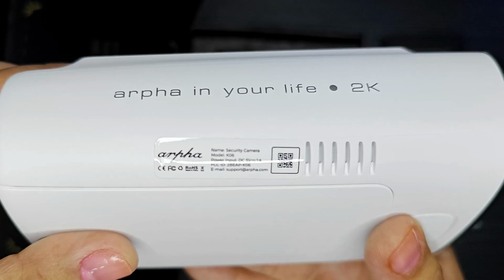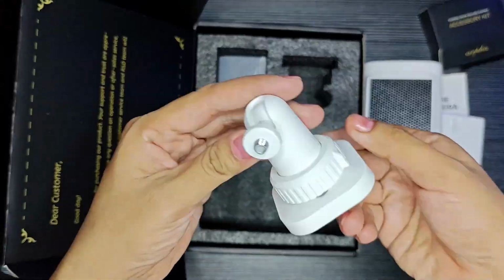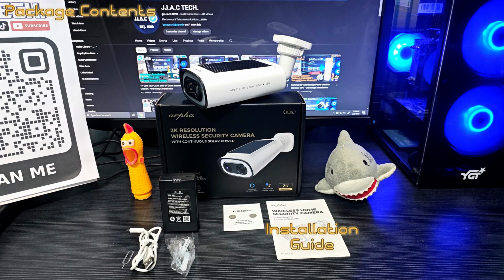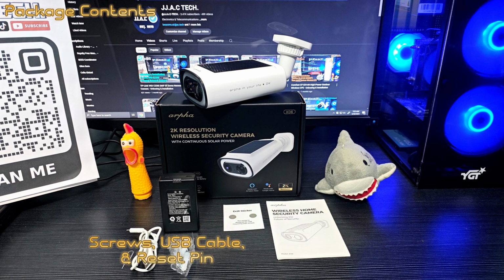Arpha K06 Wireless Solar-Powered Security Wi-Fi Camera - Unboxing & Installation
Arpha K06 2K Resolution Wireless Solar-Powered Security Wi-Fi Camera - Unboxing & Installation